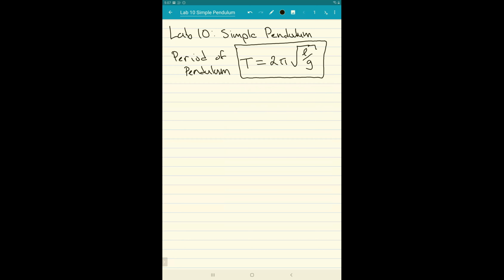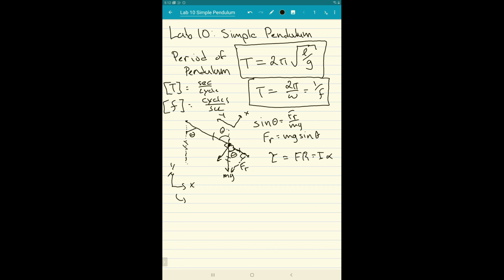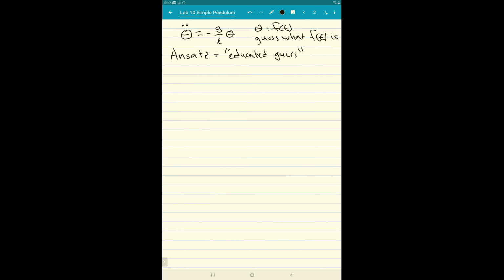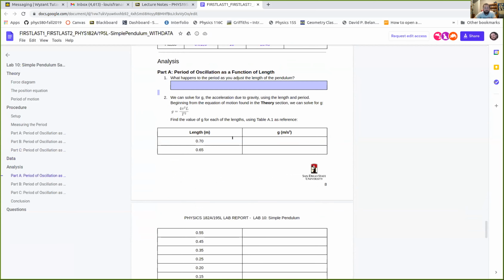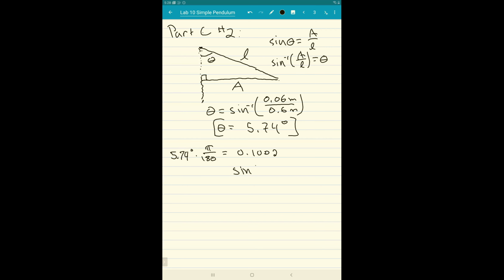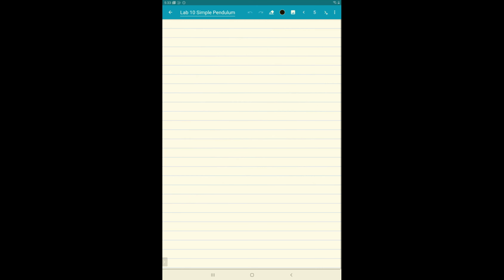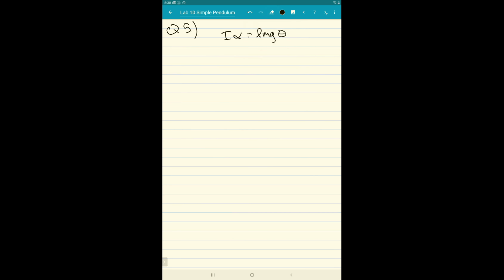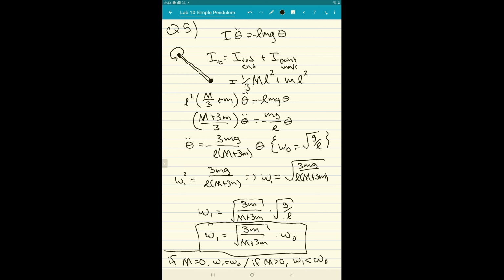Lab 10 Simple Pendulum